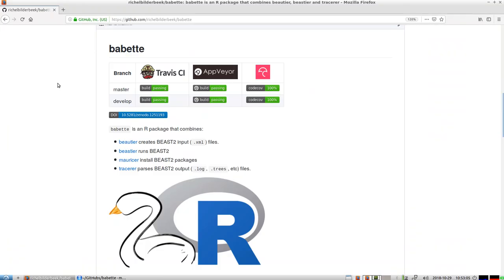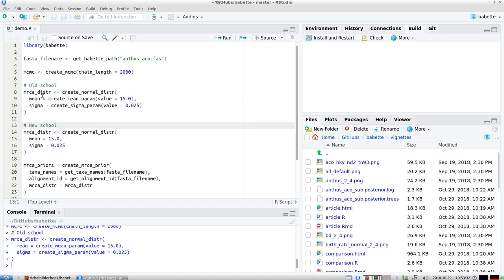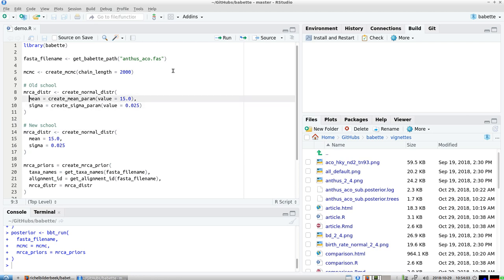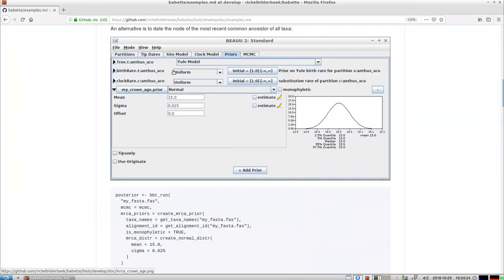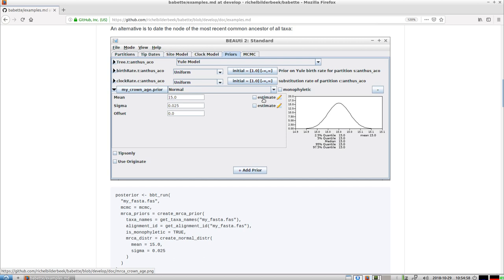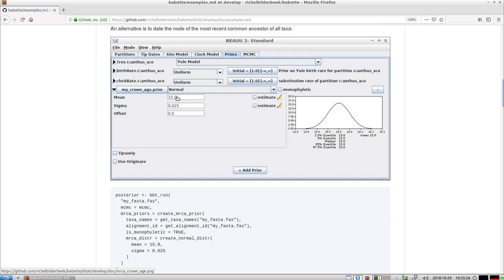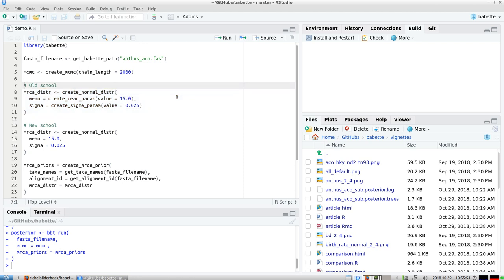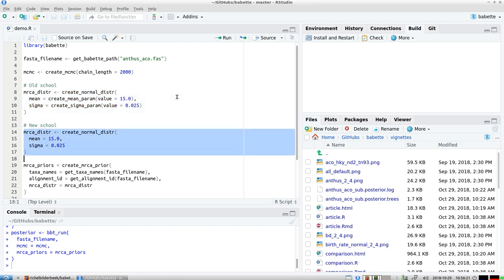babette: simpler interface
babette has gotten a simpler interface to create parameters, as e.g. used in distributions. This video shows the differences and explains why the older interface was there and may become relevant in the future again.